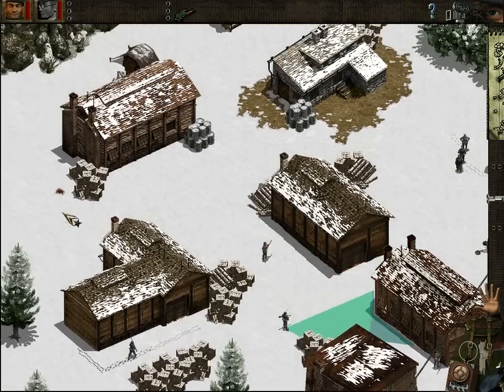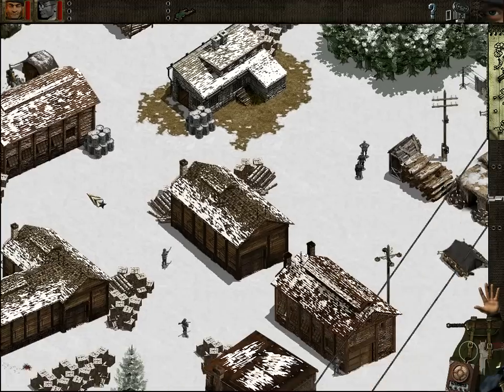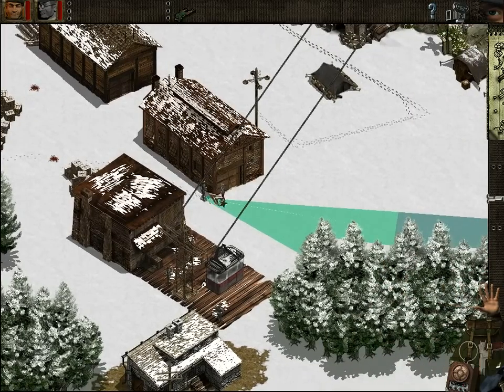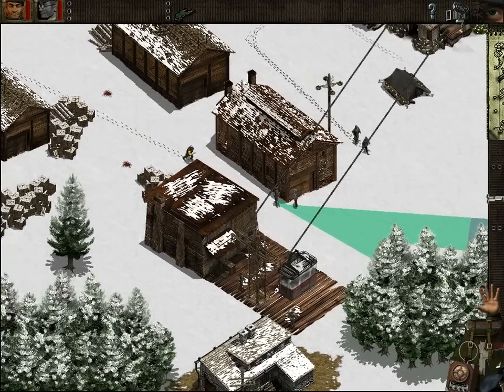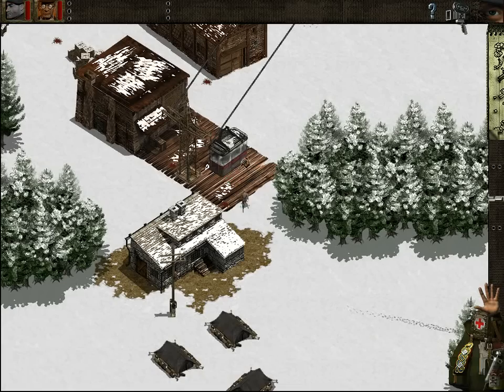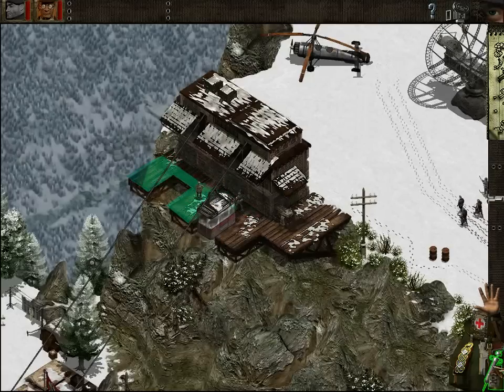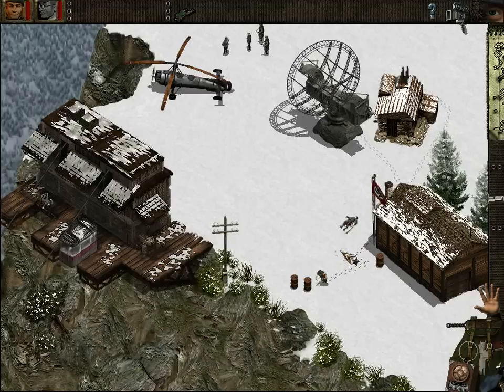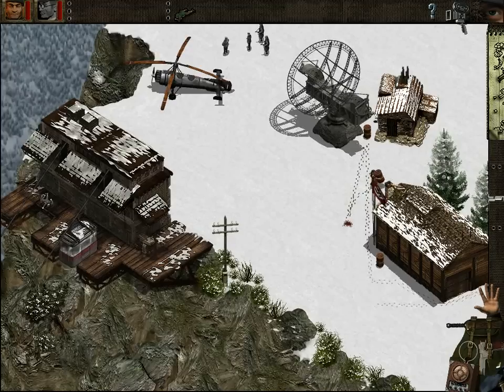Let's Play Commandos - Behind Enemy Lines - 13 - Following in their Tracks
Getting closer to the cable car should be fairely easy as our spy is distracting the enemy patrols while the Green Beret is going on the hunt. Once we can climb the wall we should have no trouble in winning this mission.